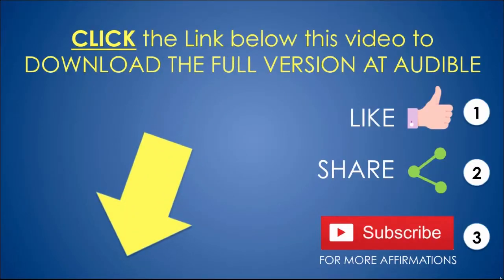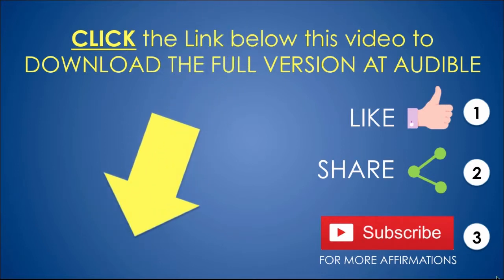Say Goodbye to Debt with Affirmations and Consolidation! 💸💪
Looking to get out of debt fast? Look no further than What Lies In Your Debt - the ultimate solution for financial freedom! With our proven system, you'll discover the secrets to eliminating debt once and for all. Say goodbye to financial stress and hello to a brighter future. Check out What Lies In Your Debt today!

Are you tired of drowning in debt and looking for a way out? Look no further than What Lies In Your Debt - the ultimate solution for achieving financial freedom! Our comprehensive system provides you with the tools and resources you need to eliminate debt and take control of your finances. With our expert guidance, you'll discover proven strategies for negotiating with creditors, cleaning up your credit report, and maximizing your income to pay off debt fast.
Our easy-to-follow program is designed to help you achieve real results in no time. Plus, with our 24/7 support team, you'll always have access to the help and advice you need to succeed. Say goodbye to financial stress and hello to a brighter future with What Lies In Your Debt.
Don't let debt hold you back any longer - take control of your finances today!